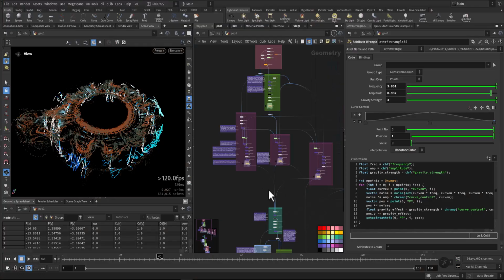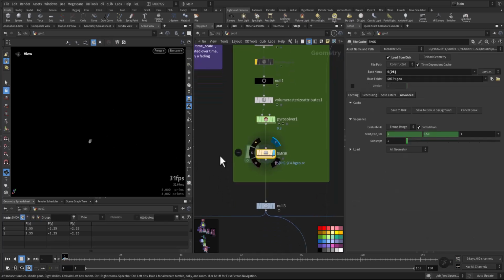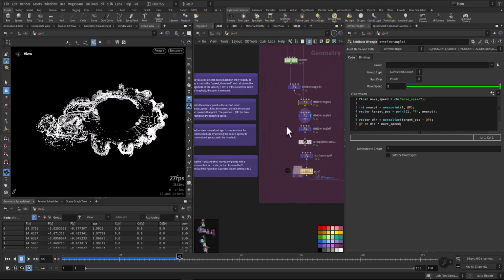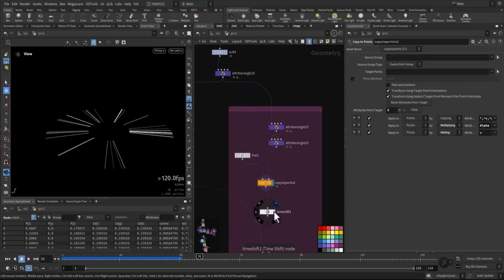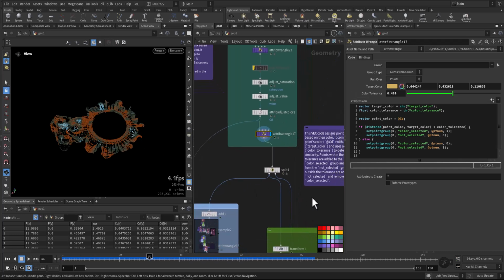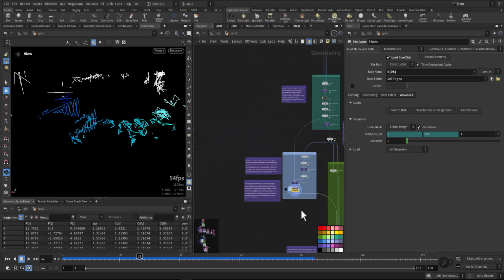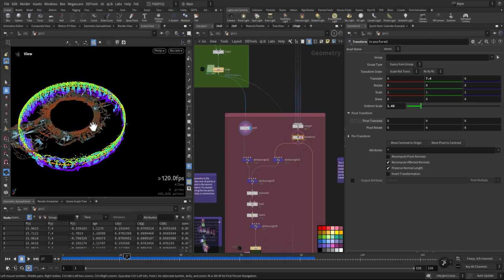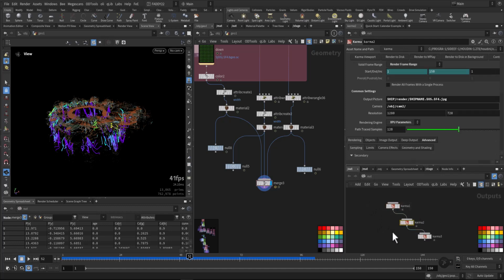Practical VEX Codes for Houdini: Tips and Techniques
1. Animating Grayscale Color

This VEX code animates grayscale colors from black to white. You can control the speed and distribution of the animation with sliders. Use this code to create dynamic color effects where the grayscale value changes over time.

2. Color-Affected Velocity

This code modifies the velocity of particles based on their color. Adjust sliders to control how different colors impact particle speed. Ideal for creating effects where color influences motion.

3. Deleting Points by Velocity

With this VEX code, you can delete points with a velocity below a certain threshold. A control slider helps set the cutoff speed for deleting points, managing your point clouds efficiently.

4. Falloff Mask Based on Age

Generate a falloff mask that transitions from white to black based on the age of points. Use a ramp to control the transition, perfect for gradual fades and changes in your simulation.

5. Noise and Gravity on Polylines

Apply noise to polylines with an added gravity effect based on the curveu attribute. Control the amount of noise and gravity with sliders to adjust movement and appearance.

6. Advanced Attribute Transfer

Transfer attributes between geometries with detailed controls like radius, max count, and distance threshold. Includes a kernel function for smooth blending, useful for precise attribute management.

7. Scaling Points by Age

Adjust the scale (pscale) of points based on their age. Use a ramp to control how the scale changes from a minimum to maximum value over time, ideal for effects with dynamic size changes.

8. Moving Points to the Nearest Surface

Move points to the nearest position on a surface from a second input geometry. Includes a ramp to control how points approach the surface, allowing for controlled adjustments.

9. Noise and Gravity with Curve Control

Add noise and gravity to polylines with effects controlled by a ramp based on the curveu attribute. This code enables complex, dynamic changes on your curves.

10. Precise Attribute Transfer with Elendt Kernel

Transfer attributes using the Elendt model with controls for attributes, distance, radius, and blending. This advanced VEX code allows for detailed and accurate attribute transfers.

These VEX codes provide powerful tools for enhancing your Houdini projects with precise control and dynamic effects.